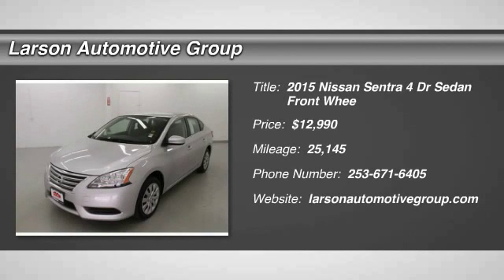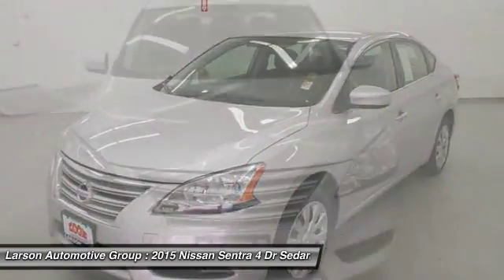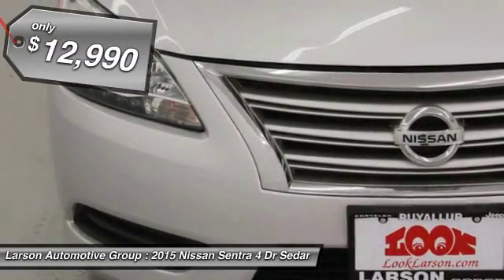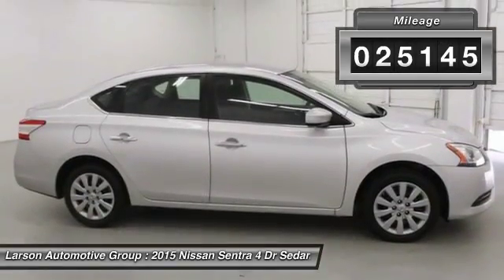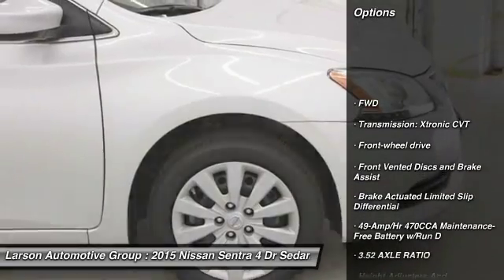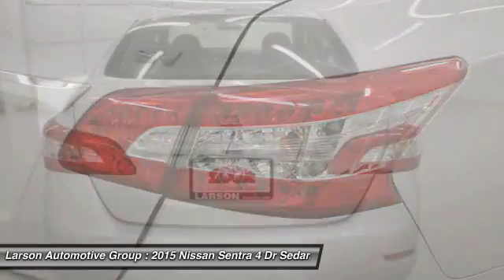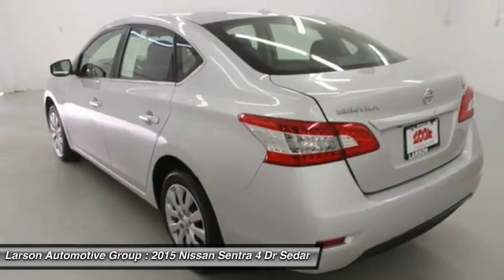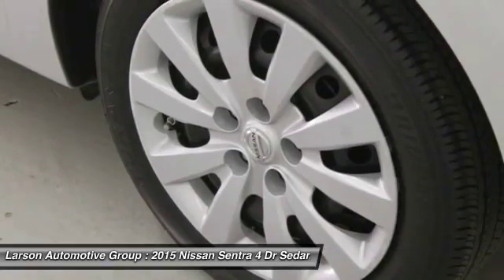2015 Nissan Sentra Puyallup WA 4604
2015 Nissan Sentra SV

2001 N. Meridian

CVT with Xtronic. Your satisfaction is our business! Don&#39;t wait another minute! EMAIL for the Look Larson Hook Up!!! Want to save some money? Get the NEW look for the used price on this one owner vehicle. Previous owner purchased it brand new! This Sentra will save you cash at the pumps with its fuel efficient 1.8L powerplant.